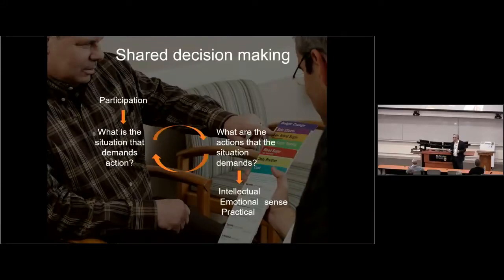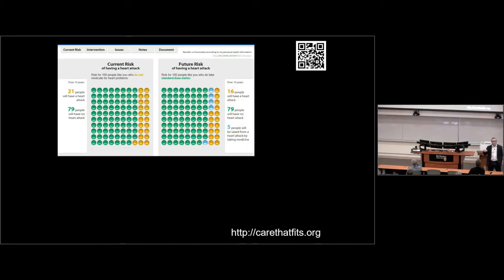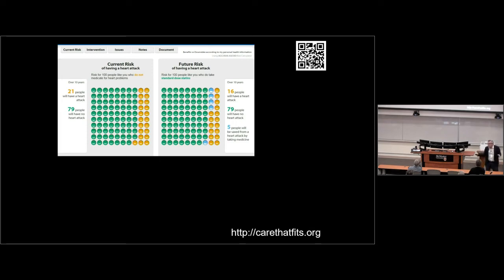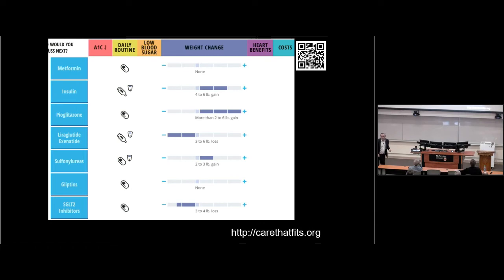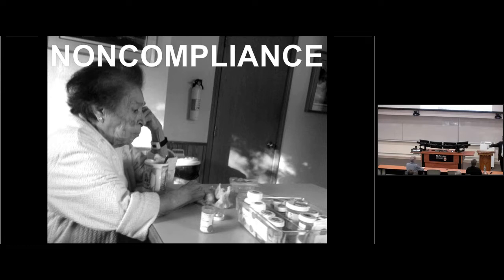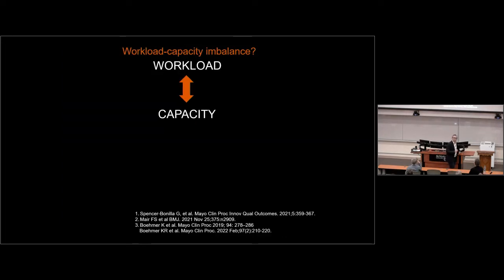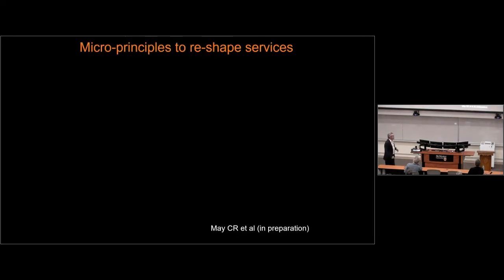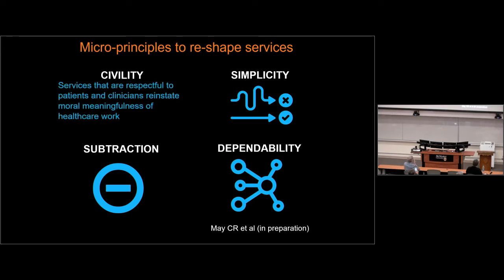Medical Grand Rounds EBCP Workshop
Dr. Victor Montori presented an evidence-based medicine workshop. Please note that due to a technical issue the first section of the talk was cut off